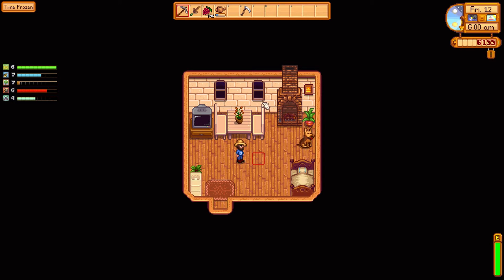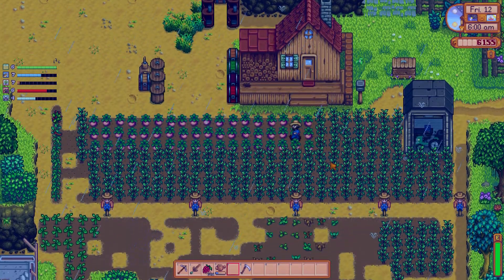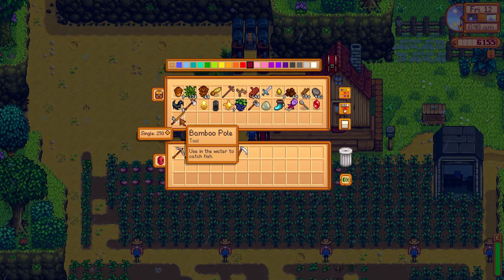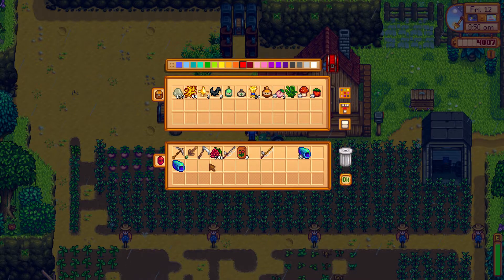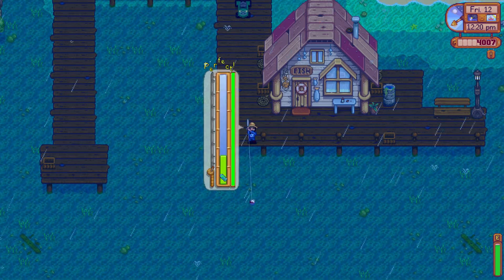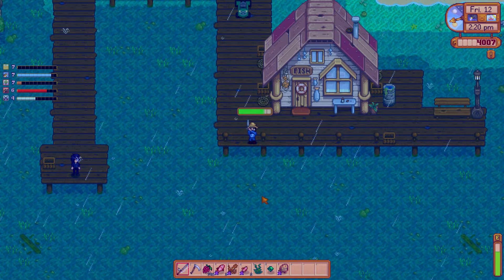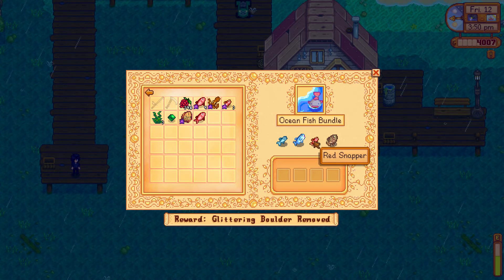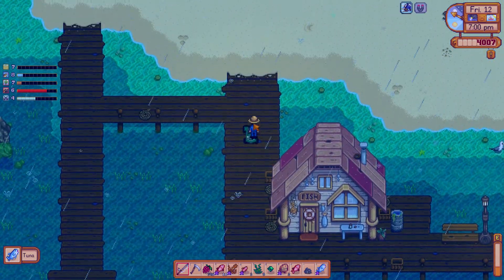Rainy Day Summer Ocean Fish: Magzie"s Farm: Stardew Valley Season 3! EP:33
In this episode, cause of the rainy day we work on the Ocean Fish Bundle.